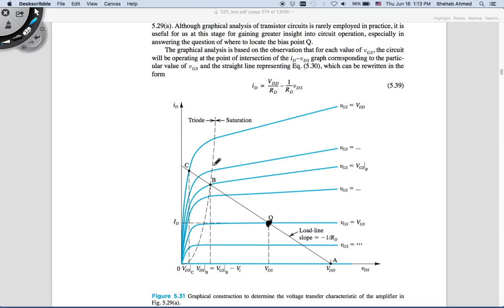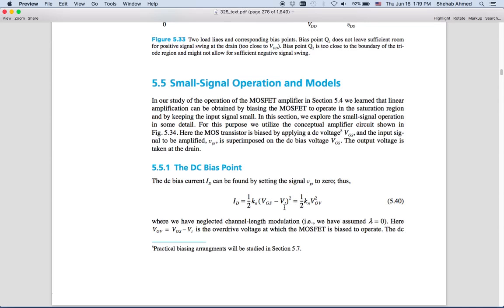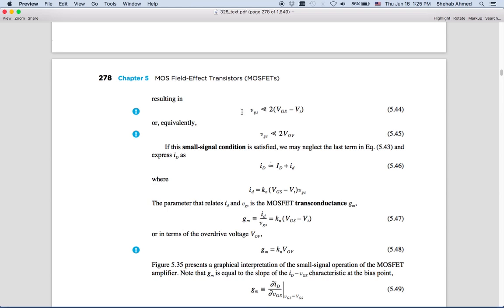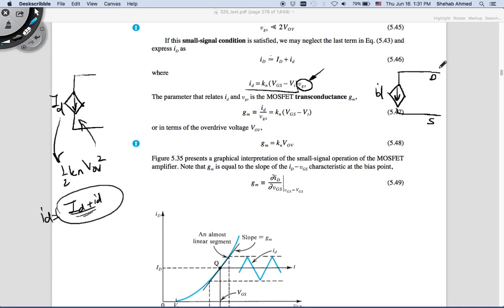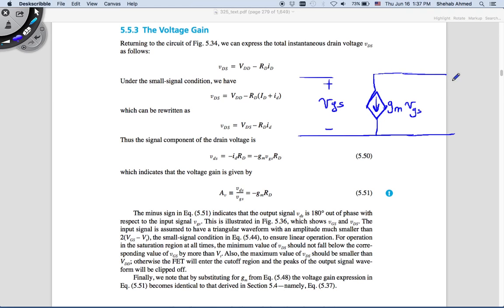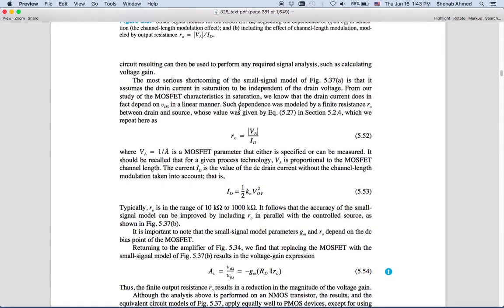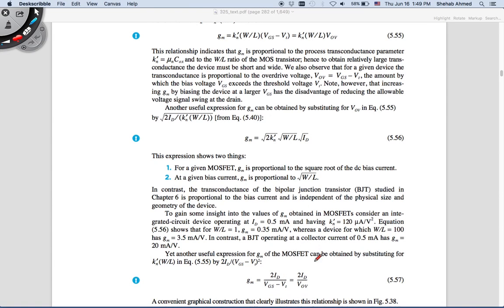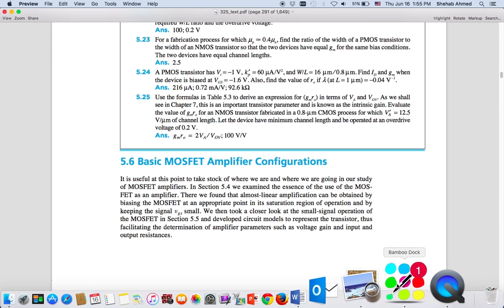325 lec 24 supp